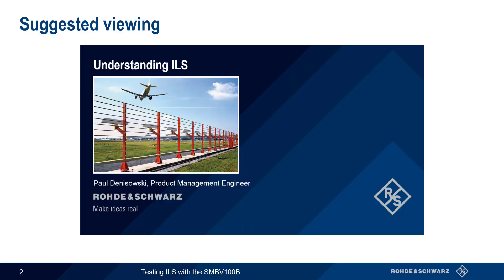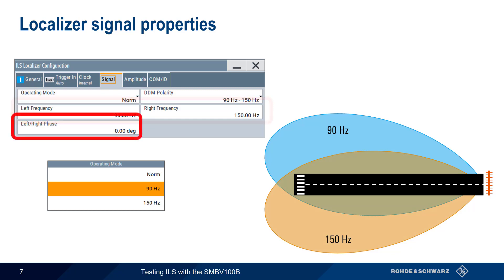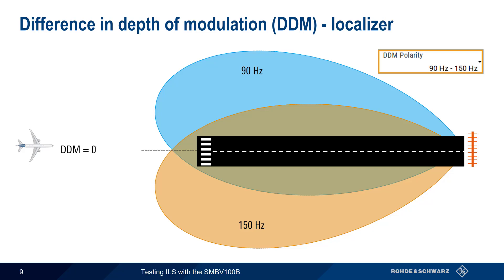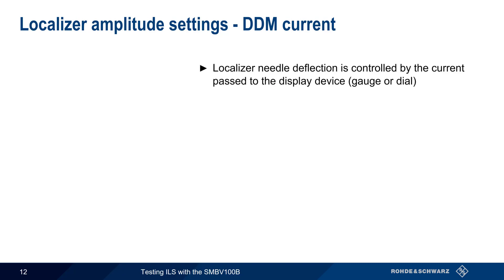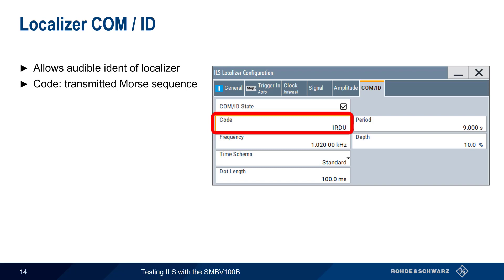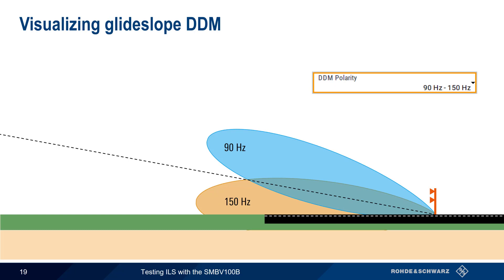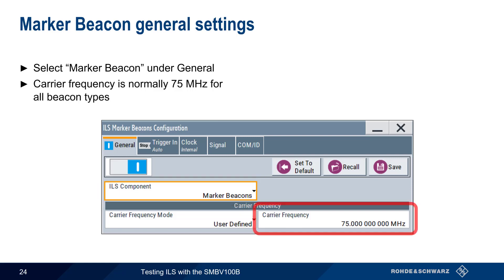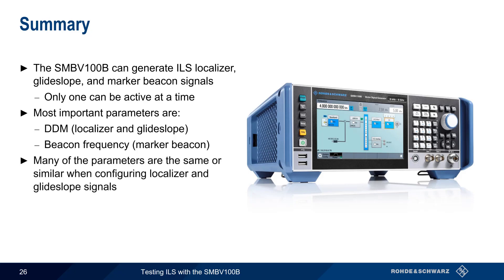Testing ILS with the R&S®SMBV100B Signal Generator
This video takes you step-by-step through the configuration of ILS signal generation using a Rohde & Schwarz R&S®SMBV100B vector signal generator.

Index:
0:30 Avionic Modulation on the SMBV100B
1:08 Localizer signal generation
1:20 Localizer frequency
1:40 Localizer signal properties
2:16 Difference in depth of modulation (DDM) and DDM polarity
3:34 Localizer DDM
4:06 Localizer Fly Mode
5:00 Localizer DDM units
5:11 Localizer DDM current
6:19 Sum of depth of modulation (SDM)
7:02 Localizer COM ID
7:43 Glideslope
7:54 Glideslope frequency
8:10 Glideslope signal properties
8:31 Difference in depth of modulation (DDM) – Glideslope
8:32 Vizualizing glideslope DDM
9:20 Glideslope Fly Mode
9:41 Glideslope amplitude settings
10:21 Marker beacon
10:32 Marker beacon general settings
10:46 Marker beacon tones, frequencies and patterns
11:40 Summary